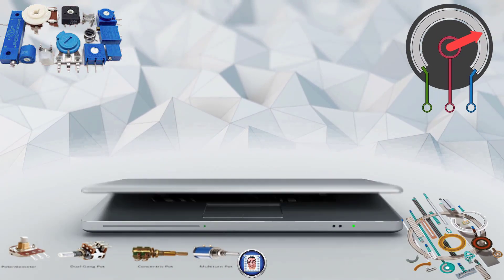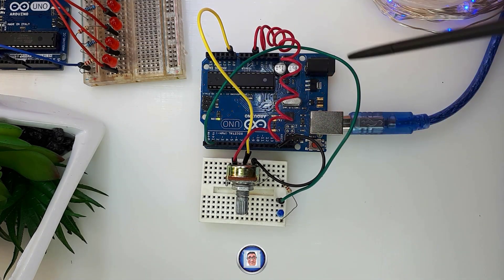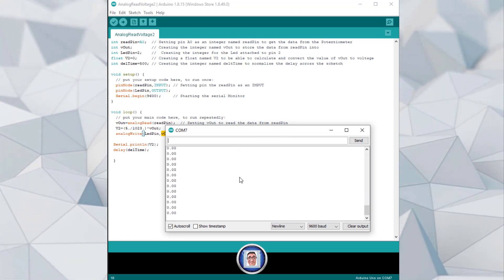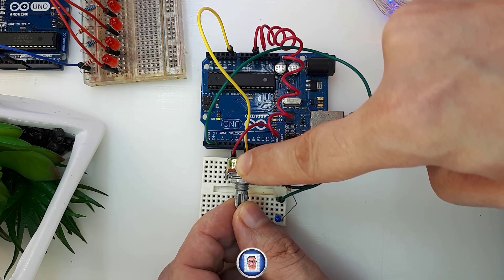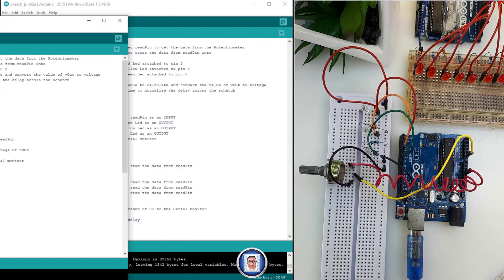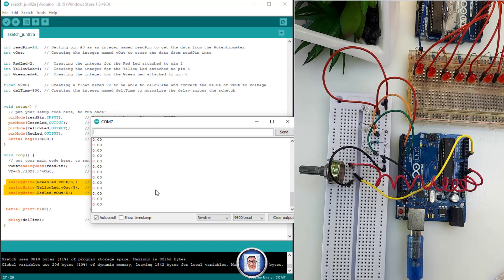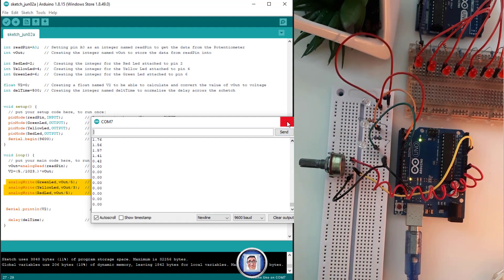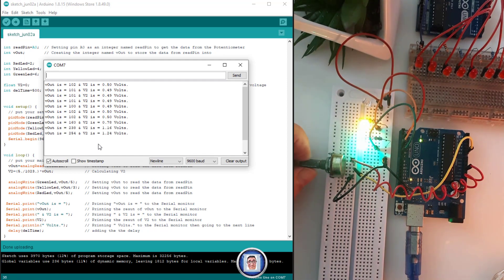ARDUINO Working with Potentiometers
ARDUINO Tutorial Working with Potentiometers
In today’s video We will be working with what could arguably be among the most used devices in electronics projects. In this lesson I give a beginners approach on how to use a potentiometer with Arduino, and be able to convert analog signals to digital signals. Also it will be demonstrated that We can show the voltage and variable resistance on a serial monitor and how to control the lighting of LEDs using a potentiometer.
We will be working with a potentiometer in order to control the brightness of a LED at first by modifying slightly Our last week set up using potentiometer and adding a resistor an Led and a wire.
Then We will add two more LEDs and adjust our code in a different manner, to make it more informative as well as easier to use.
NOTE: there is many ways to go about it and I do try to show You the easiest and most common one.

Code For  this lesson:
Potentiometer with Three LEDs.

 By moving the potentiometer dial We can Either turn on or off the LEDs in a sequential manner.
 created 13 Jun 2021
 modified 13 Jun 2021
 by: 10k Teck

int readPin=A0;  // Setting pin A0 as an integer named readPin to get the data from the Potentiometer
int vOut;        // Creating the integer named vOut to store the data from readPin into

int RedLed=2;    //  Creating the integer for the Red Led attached to pin 2
int YellowLed=4; //  Creating the integer for the Yellow Led attached to pin 4
int GreenLed=6;  //  Creating the integer for the Green Led attached to pin 6

float V2=0;      // Creating a float named V2 to be able to calculate and convert the value of vOut to voltage
int delTime=500; // Creating the integer named deltTime to normalise the delay across the schetch

void setup() {
  // put your setup code here, to run once:
  pinMode(readPin,INPUT);         // Setting pin the readPin as an IMPUT
  pinMode(GreenLed,OUTPUT);       // Setting The Green Led as an OUTPUT
  pinMode(YellowLed,OUTPUT);      // Setting The Yellow Led as an OUTPUT
  pinMode(RedLed,OUTPUT);         // Setting The Red Led as an OUTPUT
  Serial.begin(9600);             // Starting the serial Monitor

void loop() {
  // put your main code here, to run repeatedly:
  vOut=analogRead(readPin);       // Setting vOut to read the data from readPin
  V2=(5./1023.)*vOut;             // Calculating V2

  analogWrite(GreenLed,vOut/5);   // Setting vOut to read the data from readPin
  analogWrite(YellowLed,vOut/3);  // Setting vOut to read the data from readPin
  analogWrite(RedLed,vOut/5);     // Setting vOut to read the data from readPin

 Serial.print("vOut is = ");      // Printing "vOut is = " to the Serial monitor
 Serial.print(vOut);              // Printing the resut of vOut to the Serial monitor
 Serial.print(" & V2 is = ");     // Printing " & V2 is = " to the Serial monitor
 Serial.print(V2);                // Printing the resut of V2 to the Serial monitor
 Serial.println(" Volts.");       // Printing " Volts." to the Serial monitor then going to the next line
  delay(delTime);                 // adding the the delay